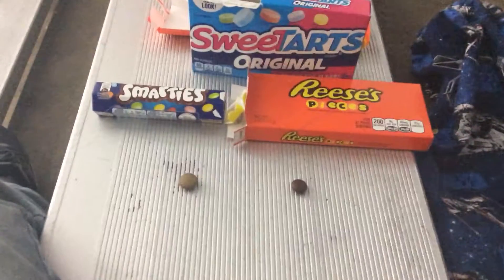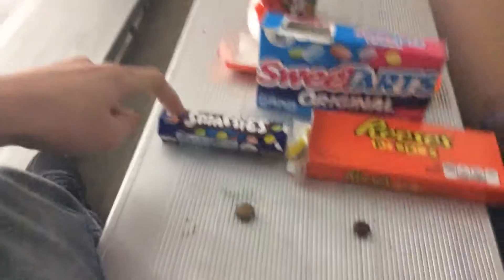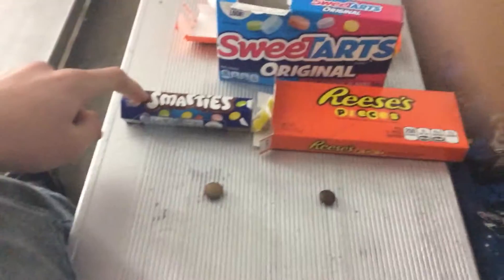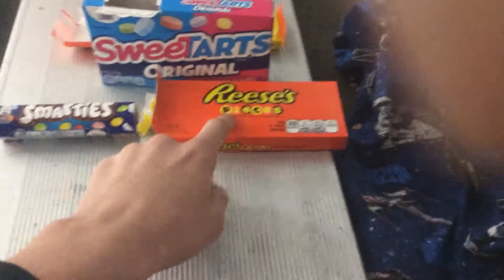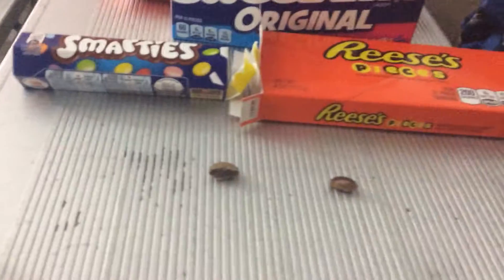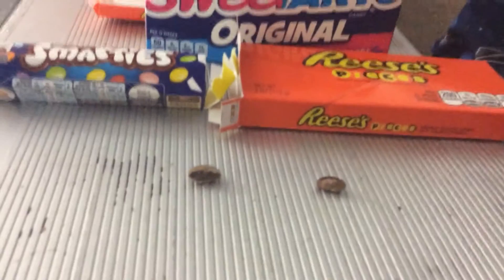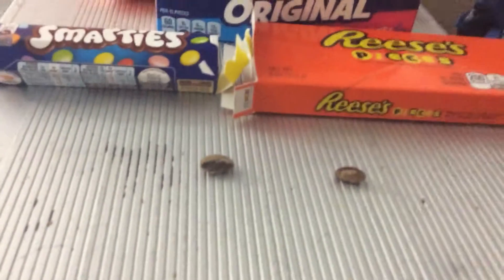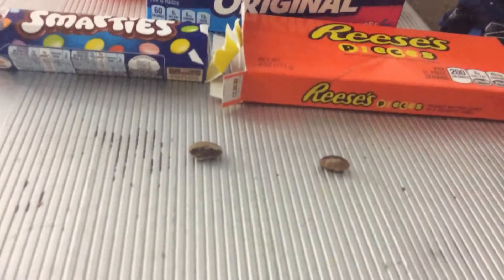Canadian and British Smarties vs. Reese’s Pieces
One is Chocolate and colorful, similar to M&M’s and is very rare in America, but much more common in Canada and Great Britain

The Other is Peanut Butter, has only 3 colors, Orange, Yellow and Brown, is based on another popular candy of the same brand, was featured in a popular 1982 movie about a friendly alien made by Steven Spielberg, and is very common everywhere.